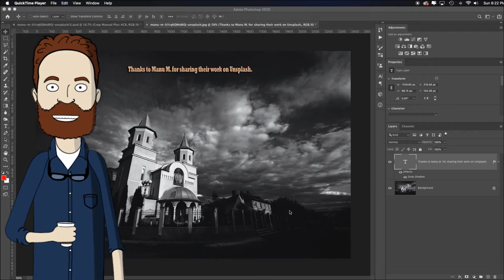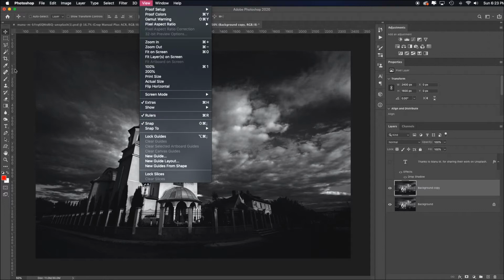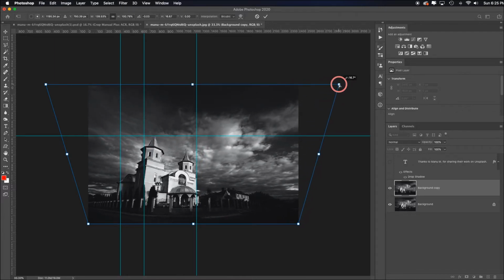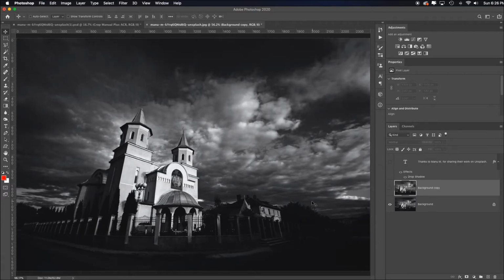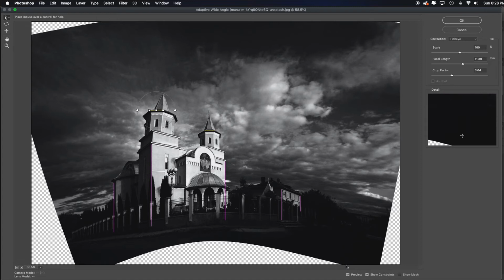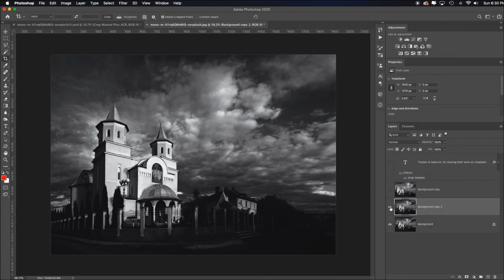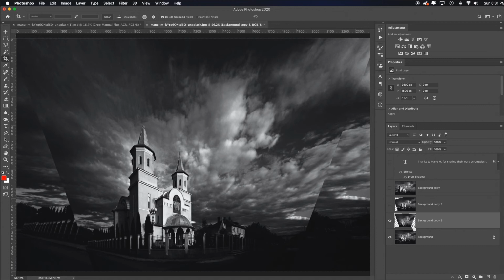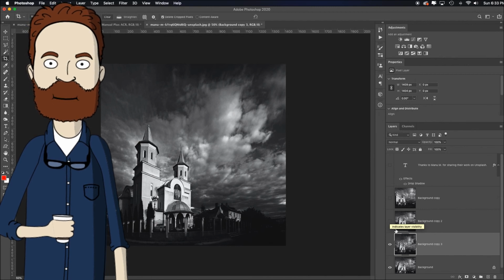How to Fix Converging Lines in Photoshop and Adobe Camera Raw! 3 Easy Ways!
In this video I show how to use both Photoshop and Adobe Camera Raw to fix converging lines in architecture and architectural shots. Three easy ways.

►SHARE YOUR WORK WITH US:
1) Post your Adobe Spark URL in the YouTube comment section (Google “ULearn Adobe Spark” to find my how-to video on that)
2) Post on Instagram with the hashtag
3) Post in our community Flickr group (you could also then repost that link in the YouTube comment section also). The ULearn Photoshop Flickr group is a community space where like-minded Photoshop artists, photographers and designers can share their Photoshop creations with each other. We have the capacity to learn, teach and inspire each other just by sharing what we make with each other while offering positive support, insight, and encouragement. Please join and share your creations.

►CREDITS
● Stock Image provided by UnSplash.com